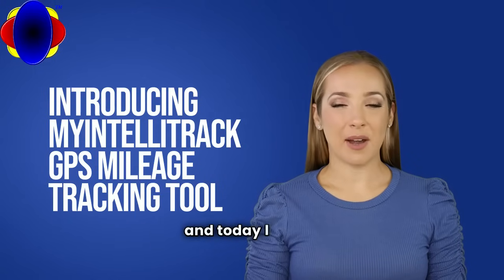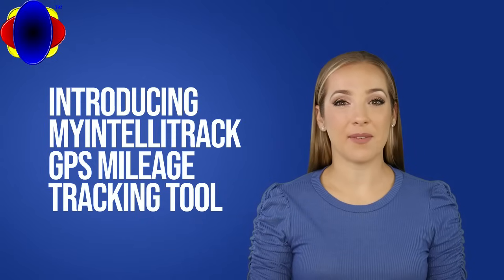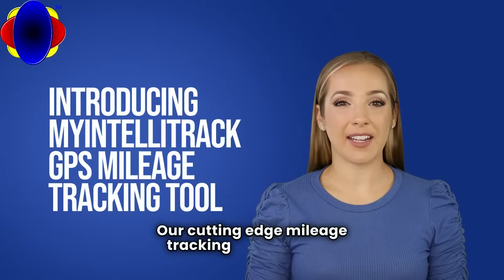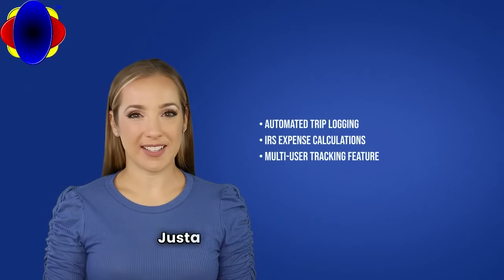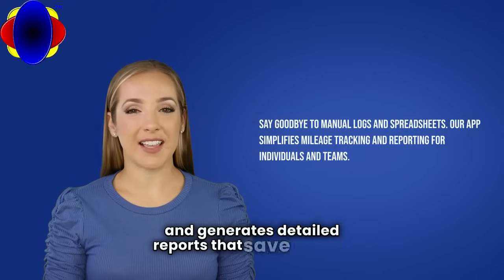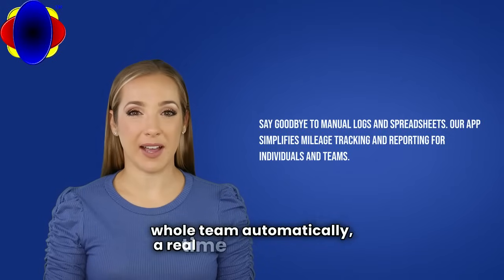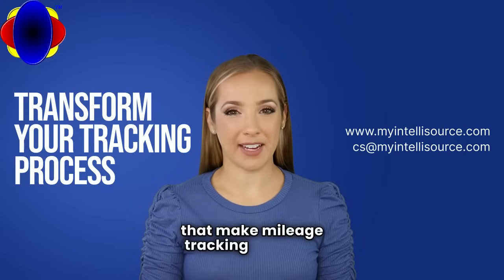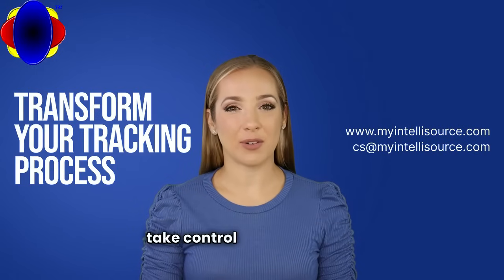MyIntelliTrack Cloud GPS Business Mileage Tracking Software: TRY IT FOR FREE.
Introducing MyIntelliTrack Cloud GPS Business Mileage Tracking Software.

REGISTER FOR A FREE ACCOUNT NOW by going and see what you have been missing.  You have everything to gain and nothing to lose by trying our software for a test drive.

As part of our company’s social initiative to bring awareness to Autism, we will donate part of the proceeds to the Autism Society located at autismsociety.org to support those who cannot take on the same challenges as the CEO of our company, who has Autism.

If you would like to know more about our company and its software, subscribe to us on YouTube, visit our home send us an email at , call us at , or message us on WhatsApp at .